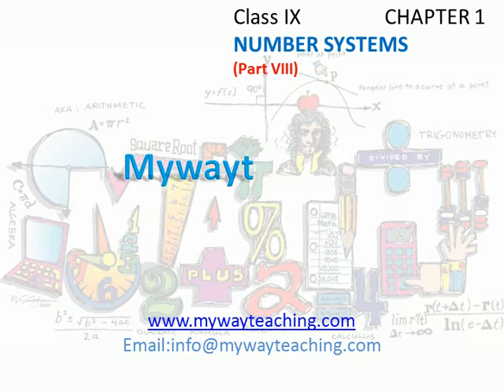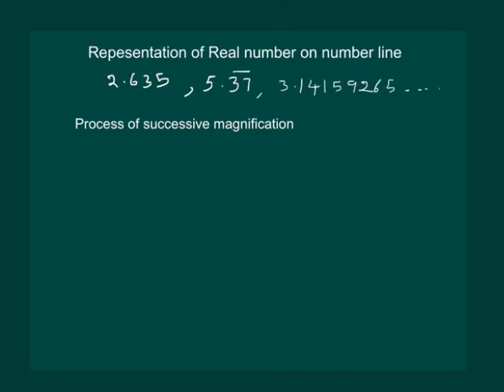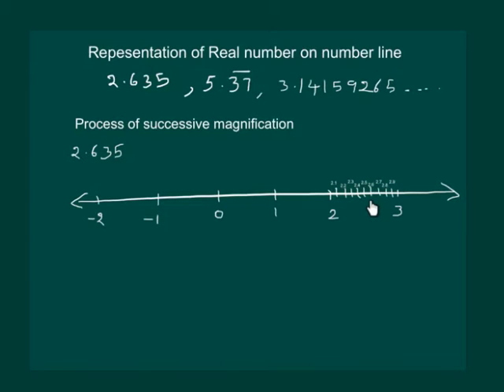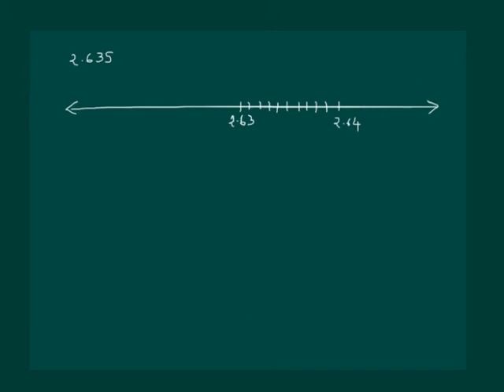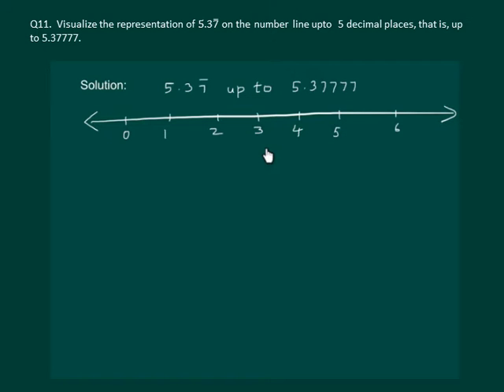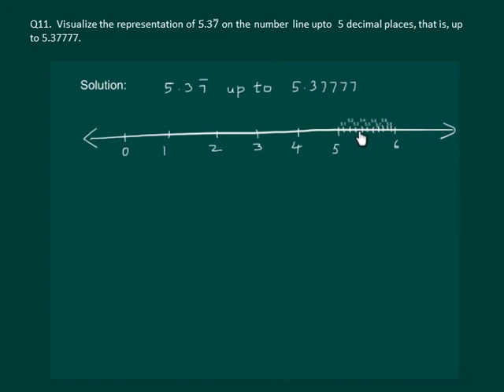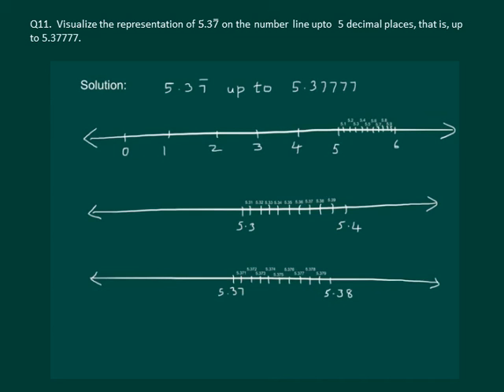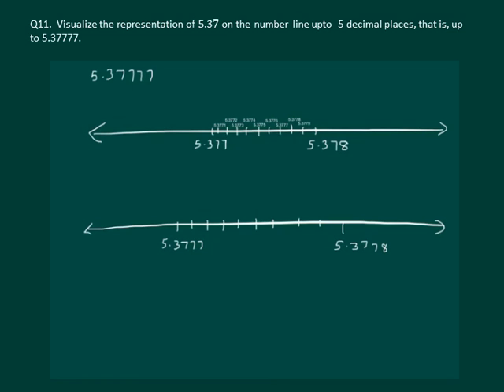Math Class 9 Chapter 1 Part VIII|NUMBER SYSTEMS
NUMBER SYSTEMS
Class IX Chapter 1

In this chapter, we shall study about the introduction of irrational numbers , real numbers, decimal expansion, representation on number line.